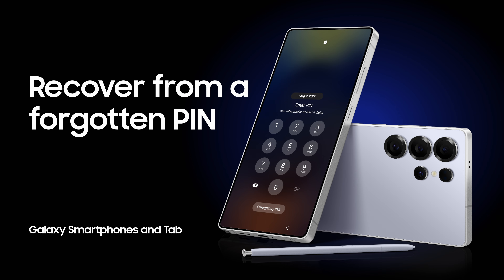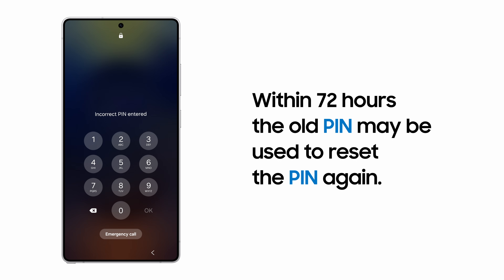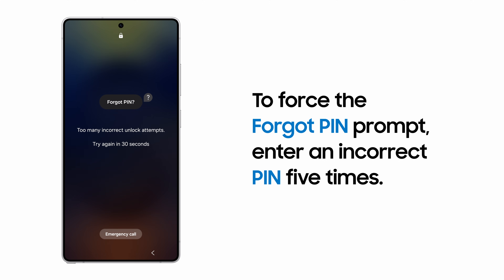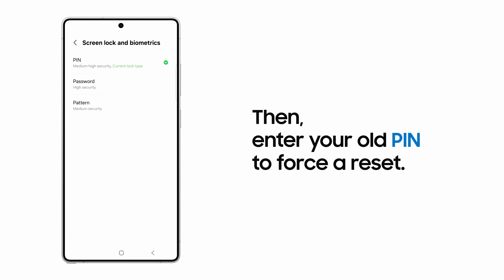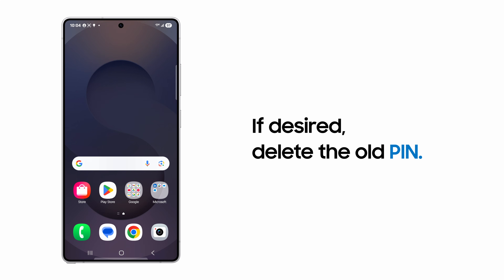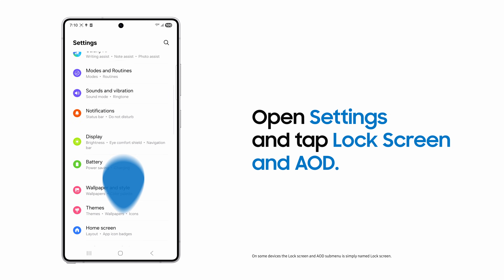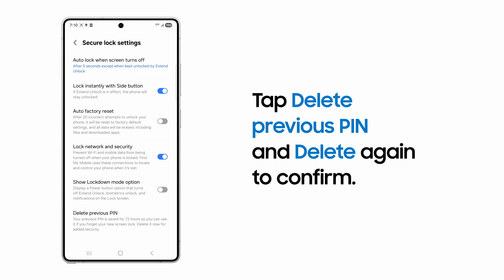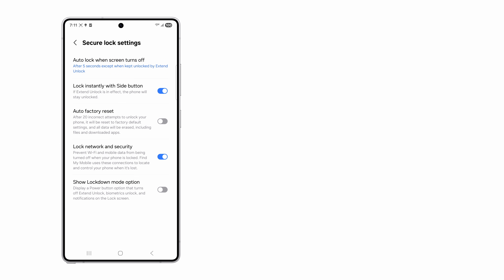Reset your PIN after forgetting your most recent one | Samsung US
If you forgot the new PIN you just created for your Samsung Galaxy phone or tablet, watch this video to learn how using your previous PIN can help you reset.